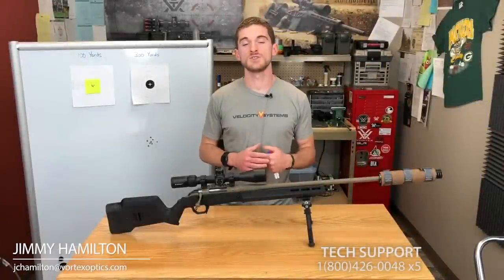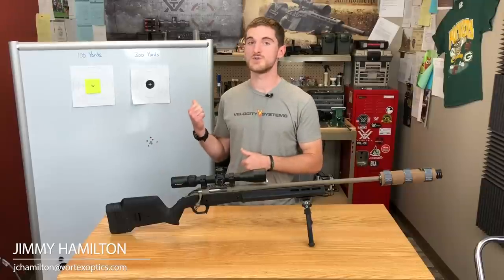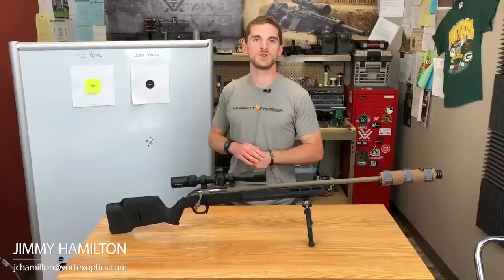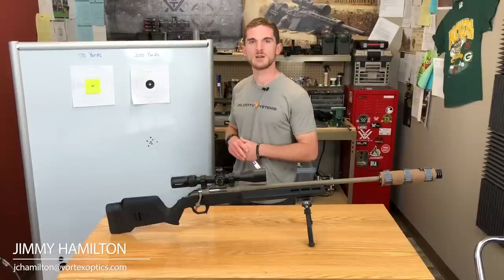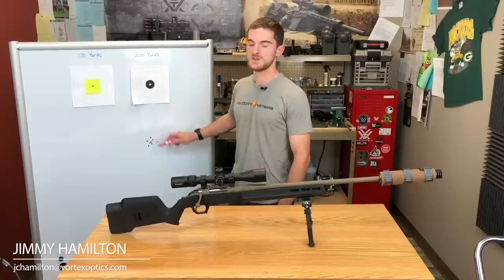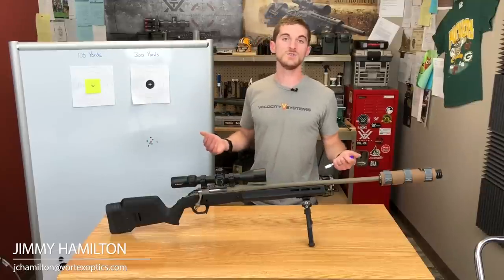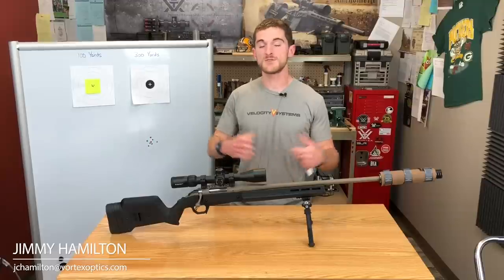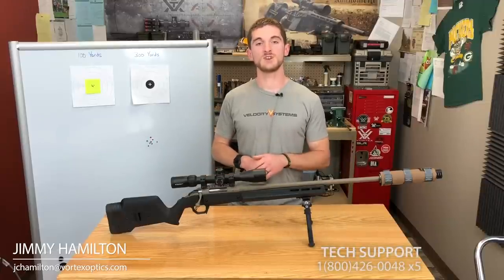How to Get Muzzle Velocity Without a Chronograph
It’s no secret the best way to get a proper muzzle velocity for your rifle is with a Chronograph. This will help ensure proper accuracy at distance when used in your ballistic calculator – much more accurate than using the muzzle velocity on the back of your box of ammunition. That said, chronographs aren’t always easy to acquire. Luckily – you’re not completely S.O.L without one. Though this method isn’t going to get you as accurate of results as would a proper chronograph setup, it is likely going to get you much closer than the velocity listed from your ammo manufacturer. Simply measuring the distance between what your drop should theoretically be at 300 yards (Using the information on the box of ammo) and comparing it to the actual recorded drop from your rifle (Which you get by simply shooting at the target) will give you the information needed to solve for the variable of actual muzzle velocity. Plug this new value into your ballistic calculator and you’re off to the races!